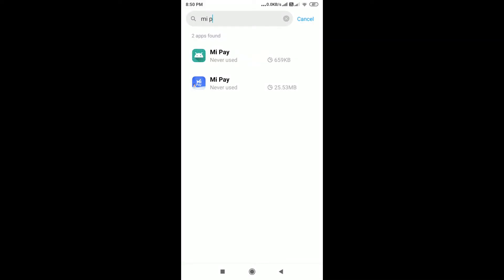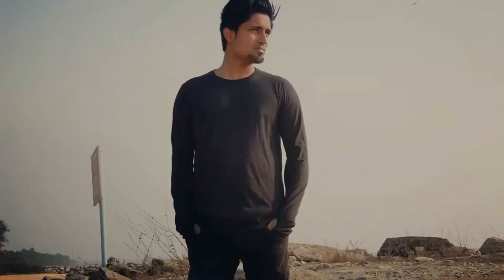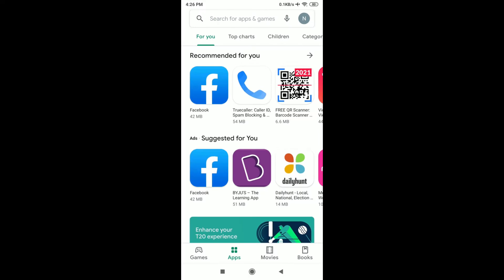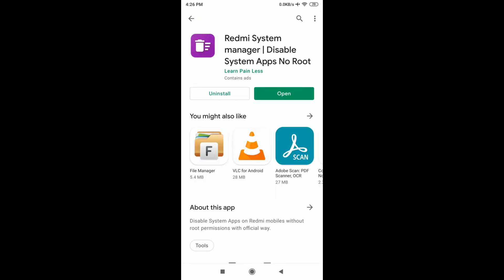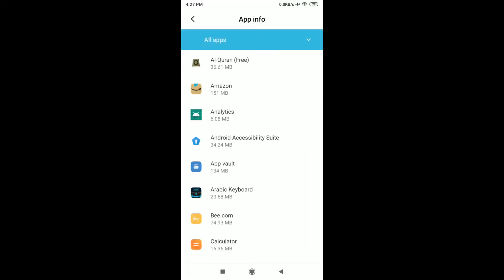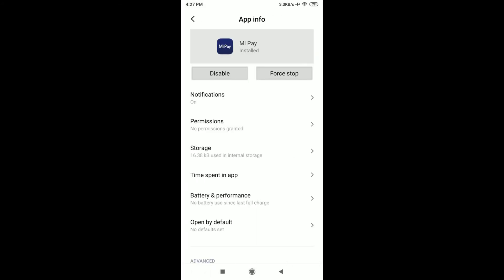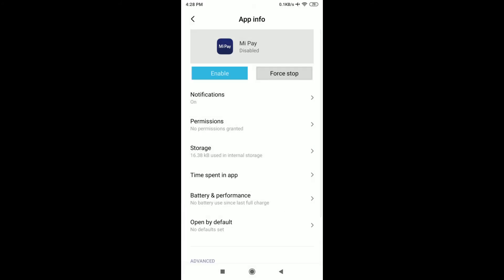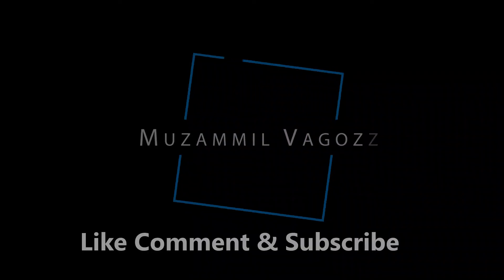How To Disable System Apps On Redmi Phones Without Root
Redmi System manager | Disable System Apps No Root app will help you to disable system apps which are pre-installed on Redmi mobiles. If you try to disable or uninstalled app from phone settings then you will not get option to delete few apps, but Redmi System manager app will take you to the secret app manager screen when you can disabled those few stubborn apps as well. And for this you don't need Root permissions